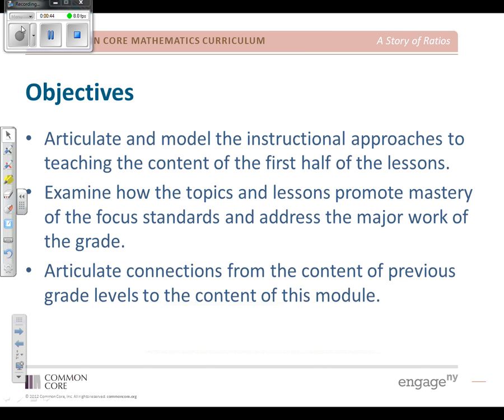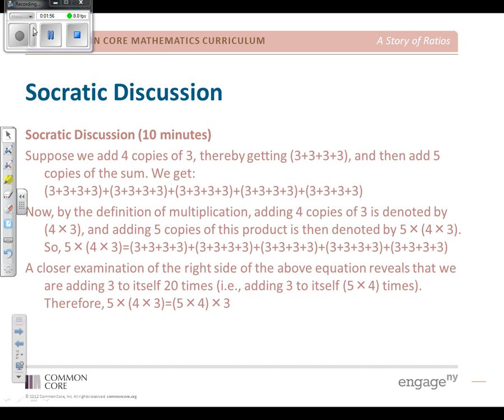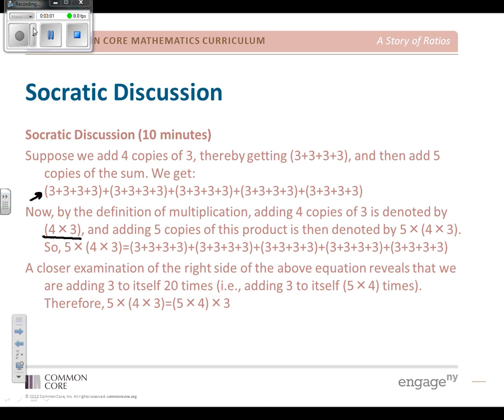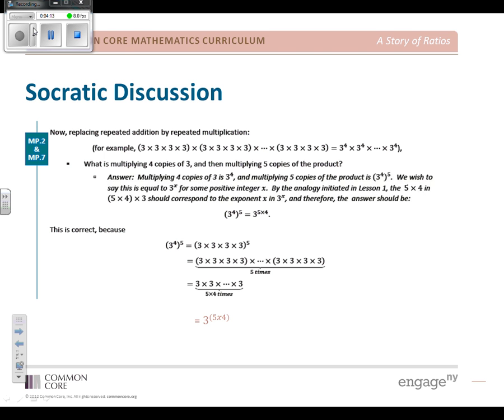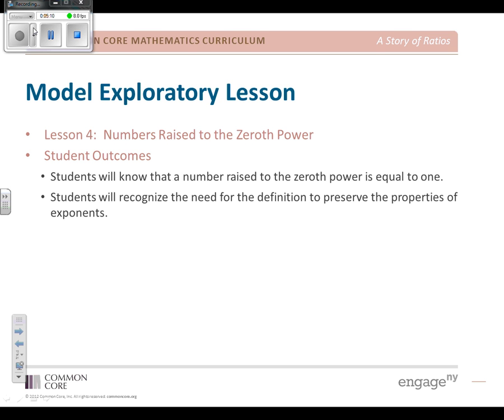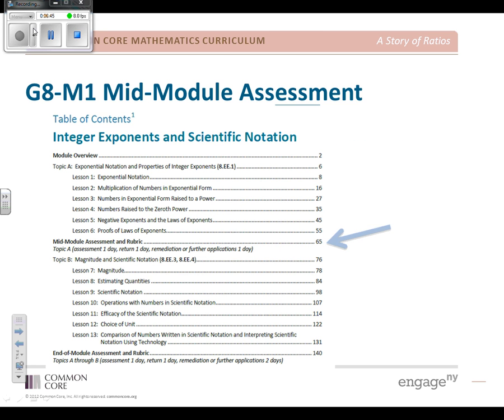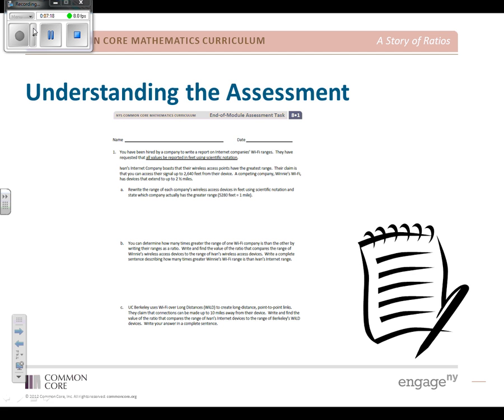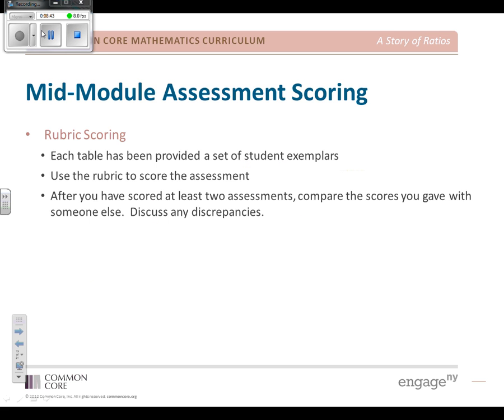Grade 8 math module 1 overview